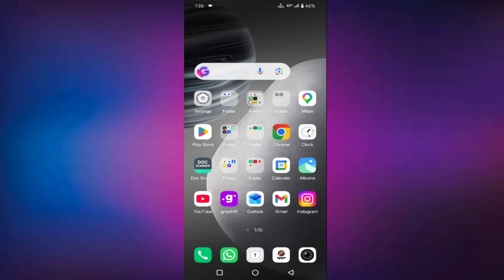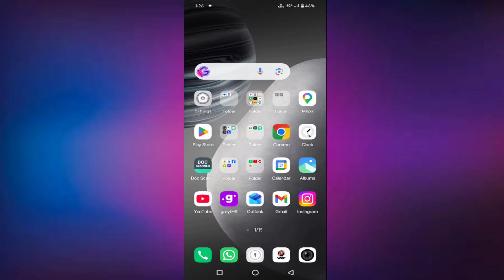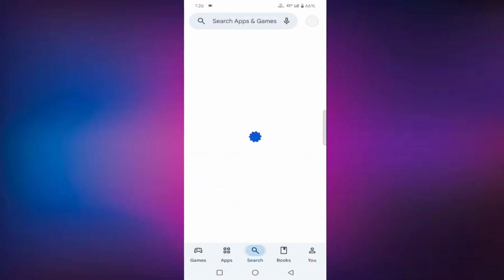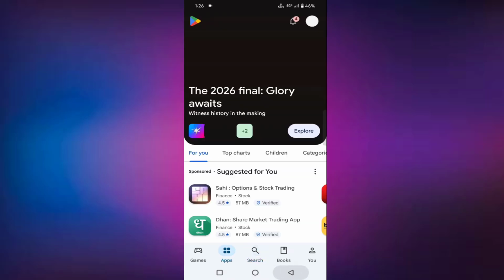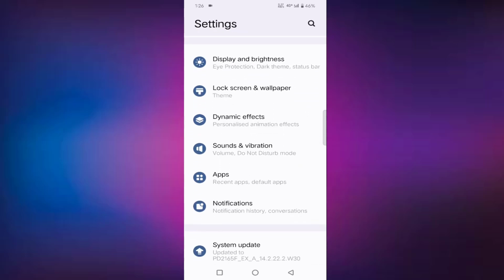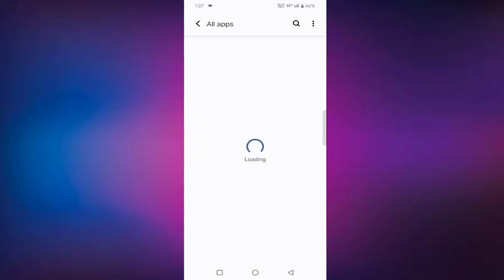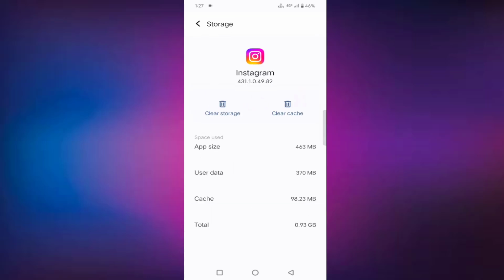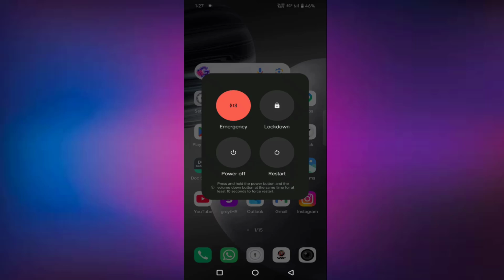How to Fix Instagram Story Restyle Something Went Wrong Error Solution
In this video I will show you, are you getting the Something Went Wrong error while using Instagram Story Restyle. In this tutorial, learn how to fix Instagram Restyle problems on Android and iPhone quickly and easily.